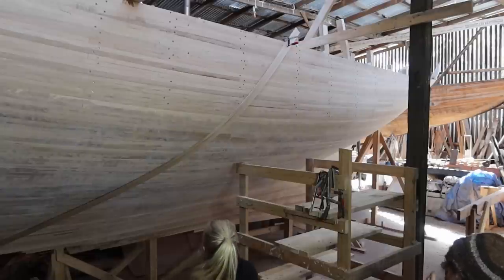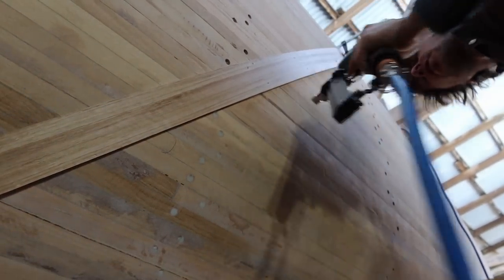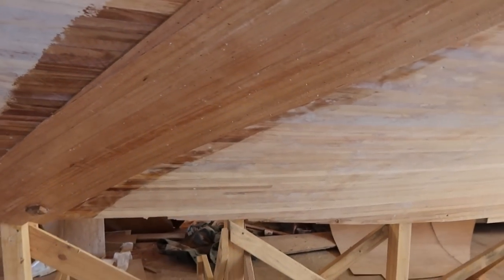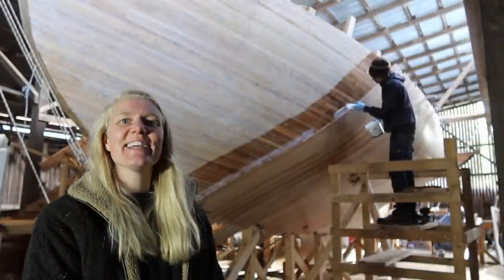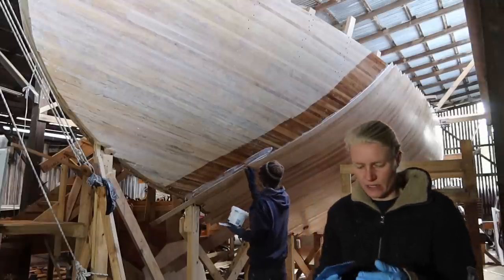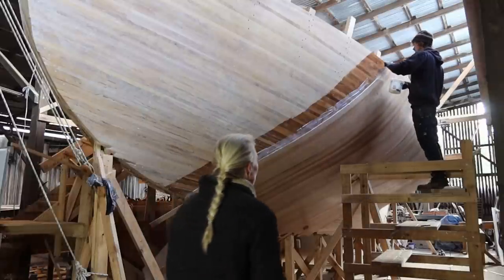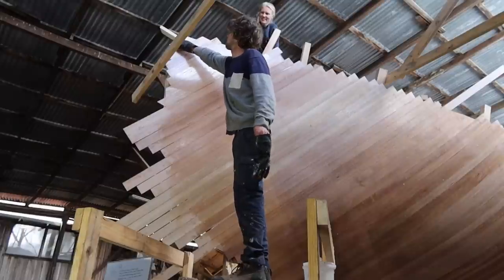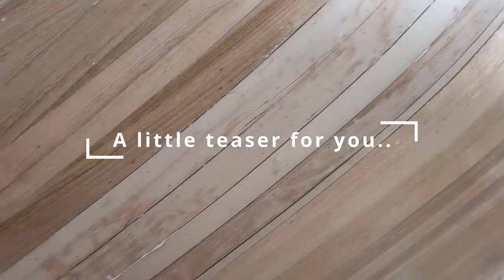Cold molded diagonal planking our wooden boat (EP 4)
It's time for us to move back to the hull, in this episode we show and describe our way of laying the diagonal planks on Tarkine. With the help of our secret weapon, the plastic nail gun.